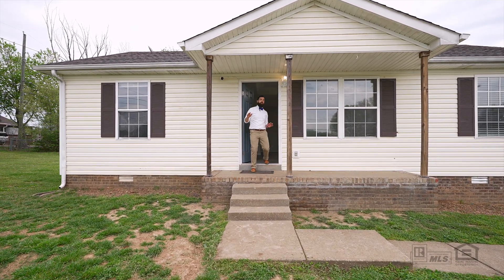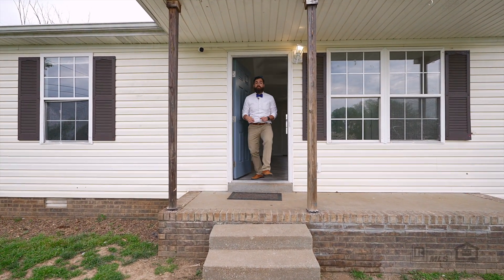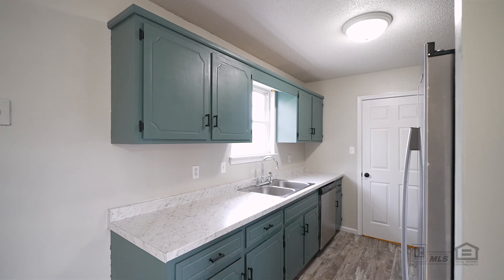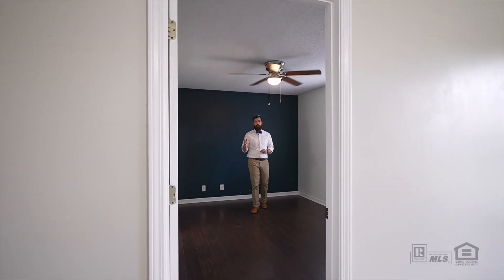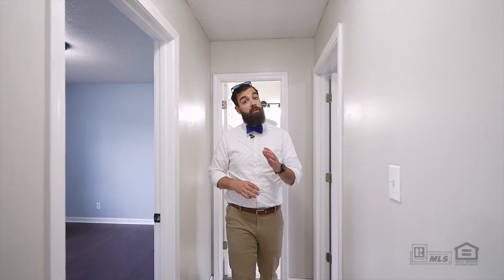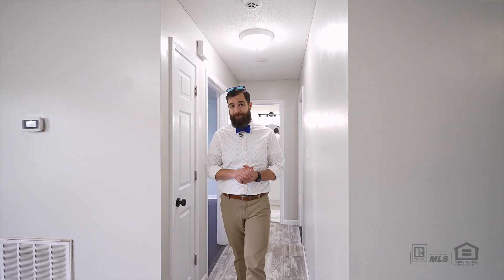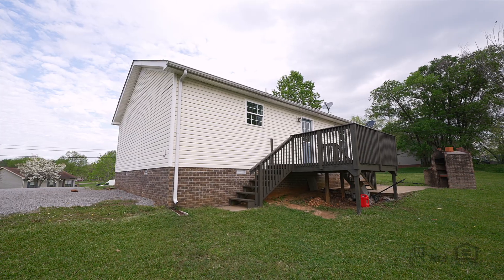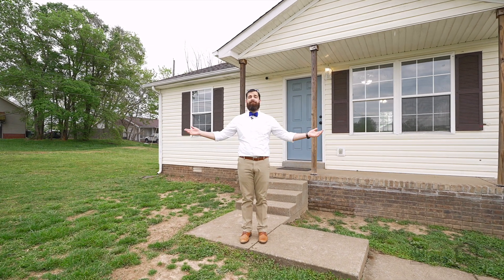703 Acorn Drive, Clarksville, Tennessee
Amazing property filmed by Cultivated REM for Joey Williamson!